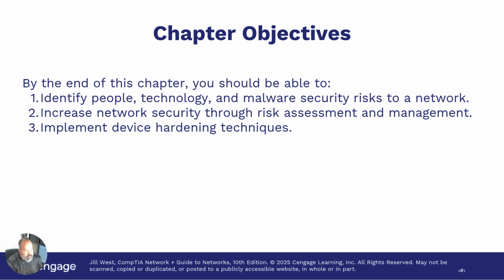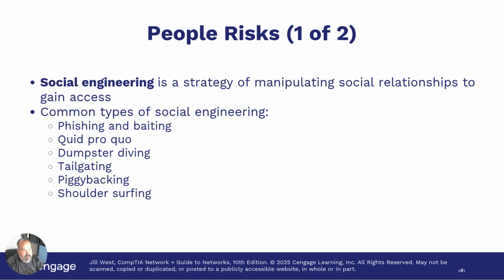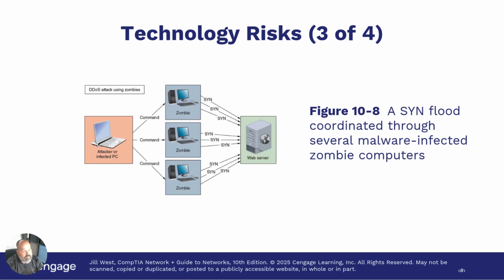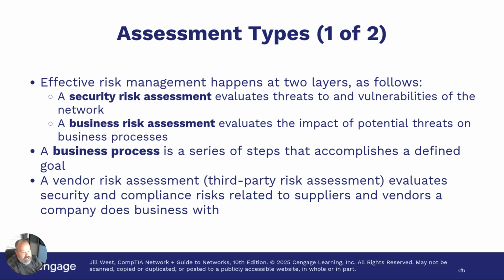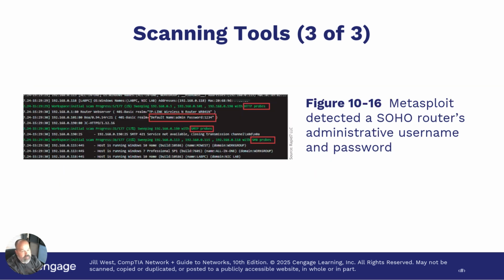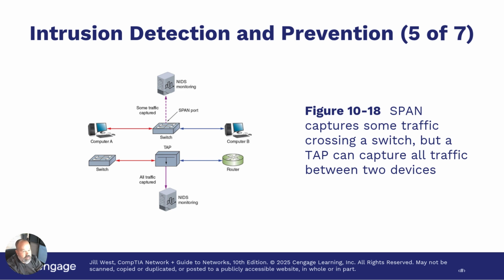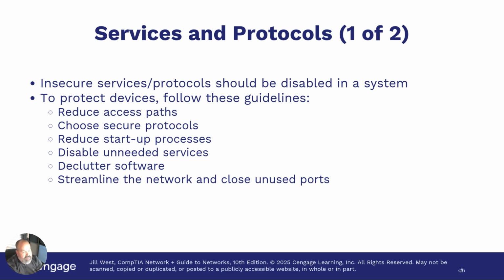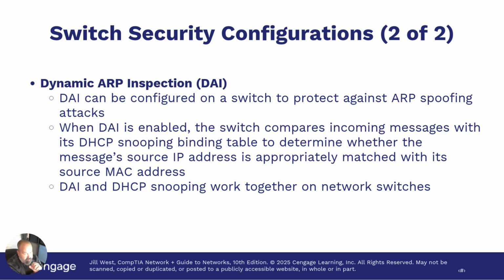NETW101 - Chapter 10 - Risk Management